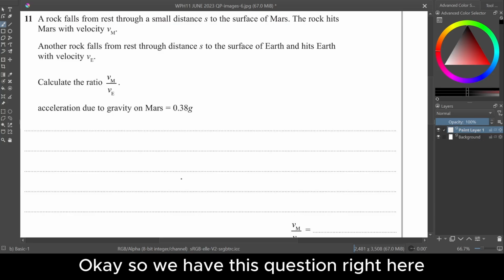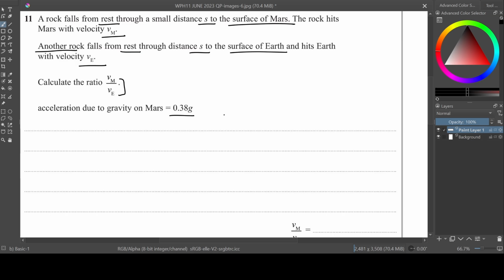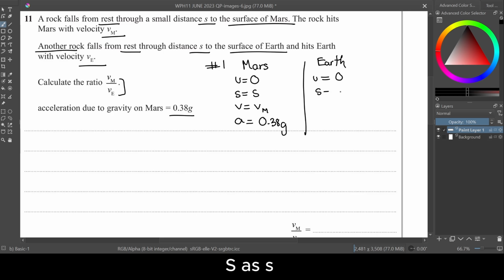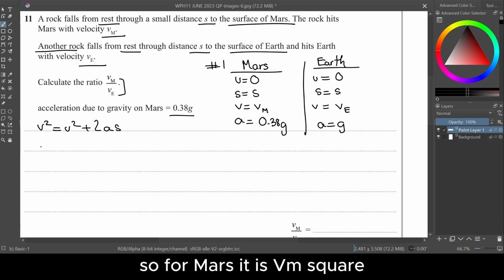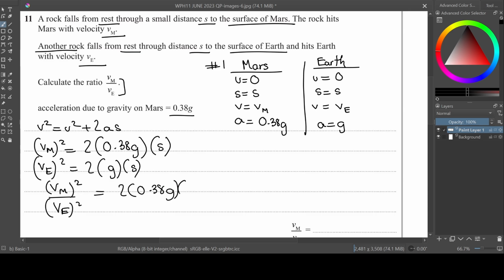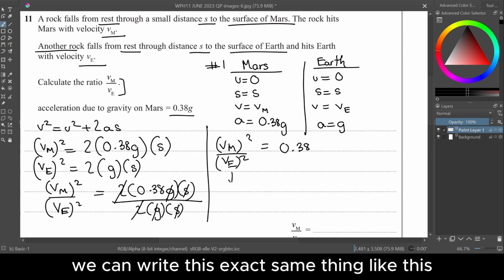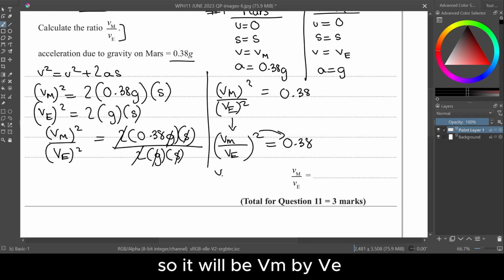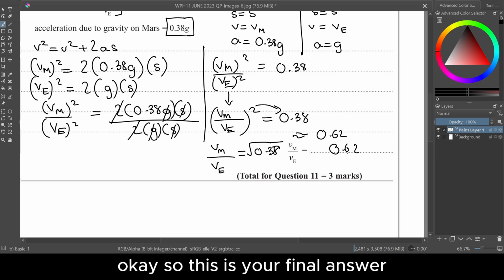WPH11 May 2023 — Question 11